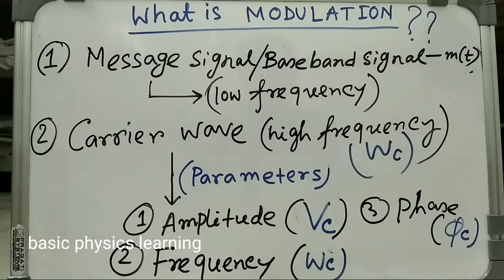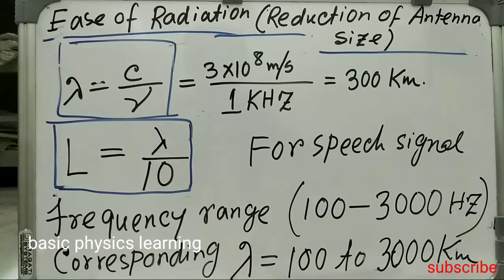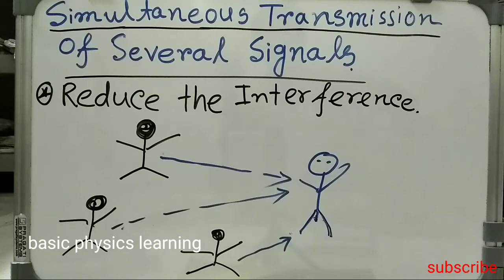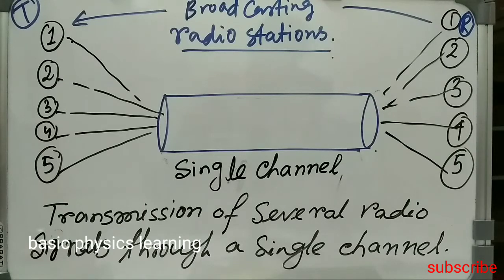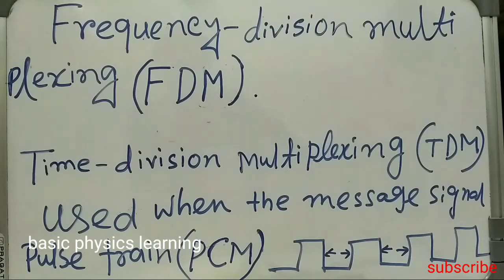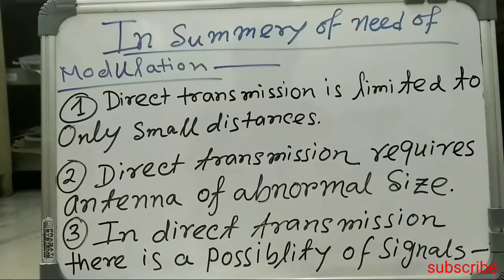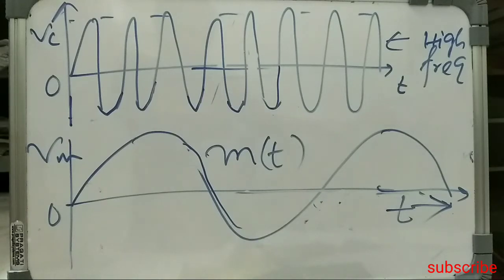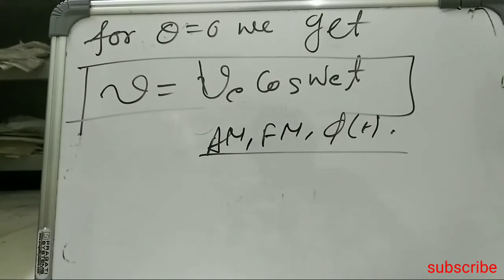What is Modulation?# | Why we need Modulation?communication principal#kennedyelectronics#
Defination of Modulation .Why it arised in our daily life type of Modulation . Introductory calculation..